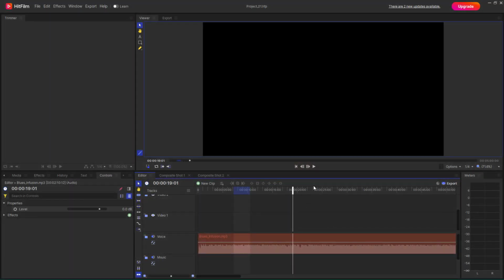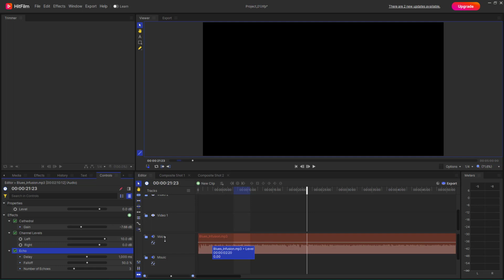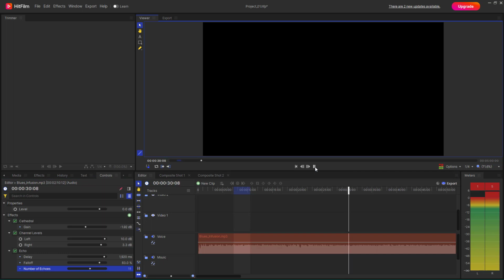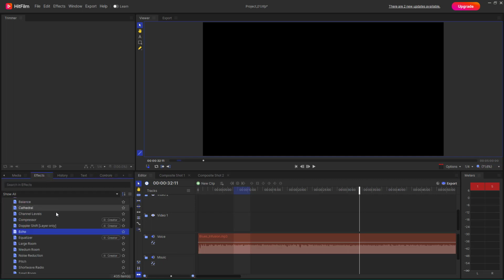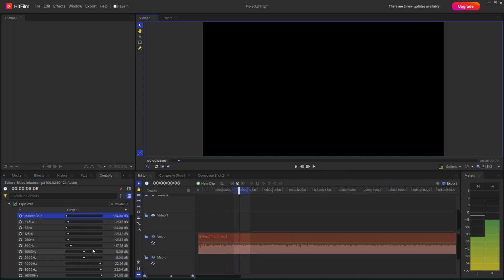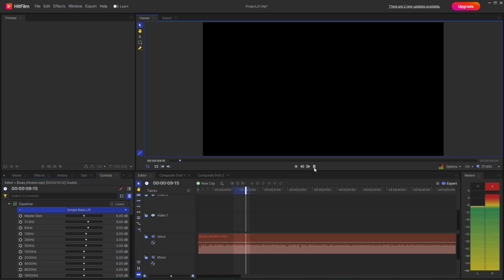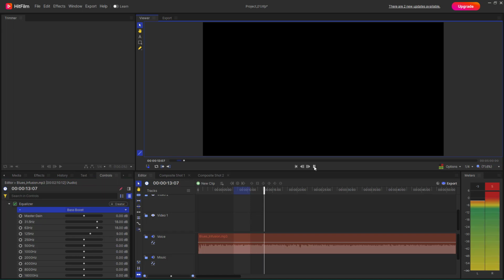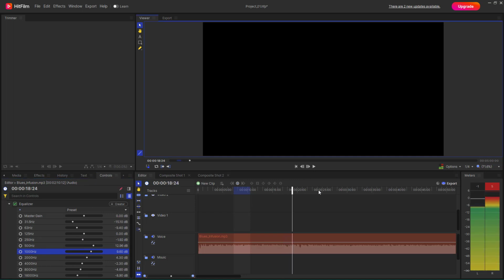HitFilm - Lesson 194 - Echo and Equalizer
In this tutorial, we will be discussing about Echo and Equalizer in HitFilm